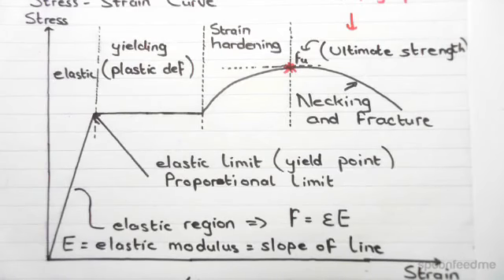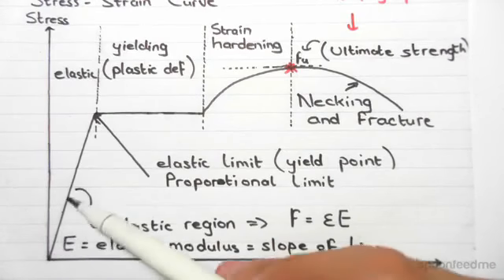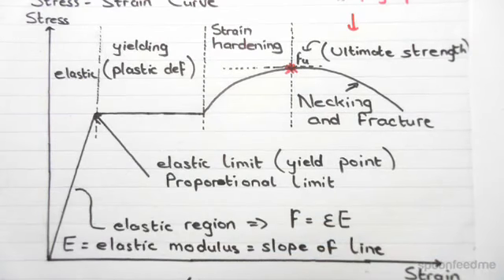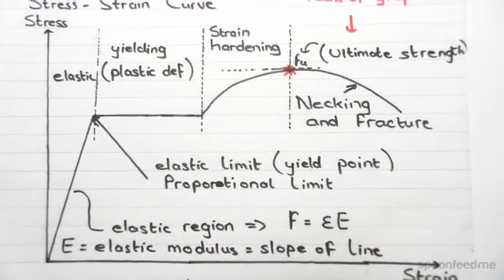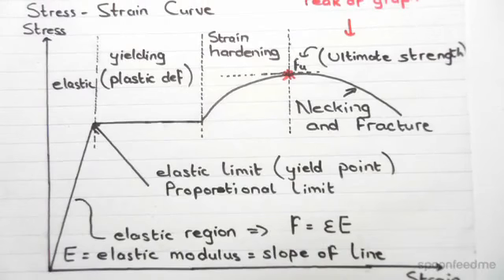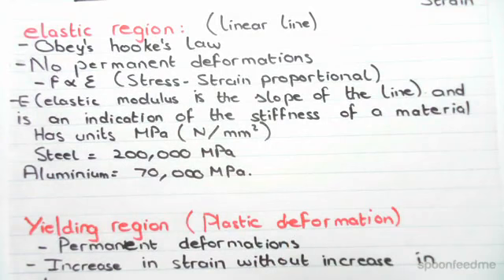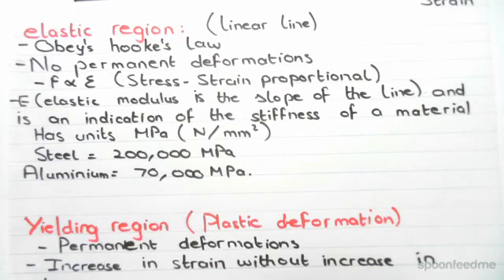Stress & Strain Diagram | Mechanics of Solids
for more FREE video tutorials covering Mechanics of Solids and Structural Mechanics

This video talks more in depth about the stress-strain curve of a typical steel material starting with the origin representing zero stress and strain. The first region of the curve which is linear in nature is known as elastic region. In elastic region, the material follows Hooke’s law; there is no permanent deformation that has taken place & each material has a constant modulus of elasticity in this region. Next, the video explains yielding region at which the material has appreciable elongation or yielding without any increase in load and also referred as plastic deformation.

Moving on, the video talks about strain hardening region- subsequently to yielding; at higher strain the stress begin to increase until it reaches the peak of the graph & this is known as ultimate stress- the maximum load a member can take not necessarily the mode of failure. Later, the video explains necking & fracture over the stress-strain curve in details. No exception- as the understanding of the stress-strain diagram is mandatory to master the field of structural mechanics.